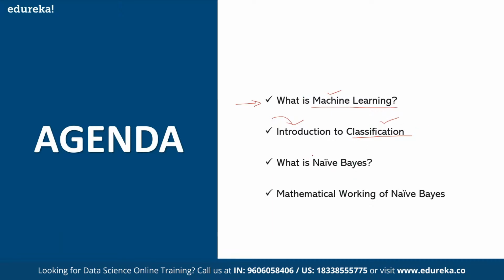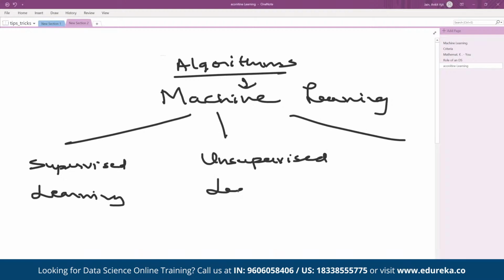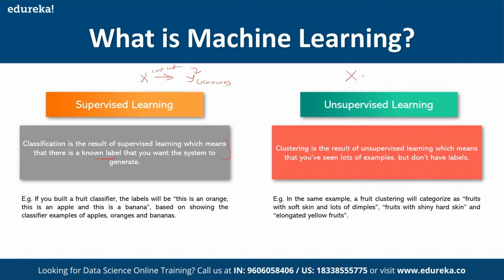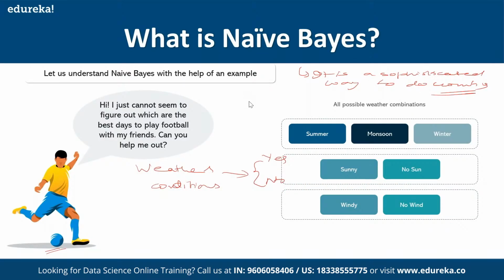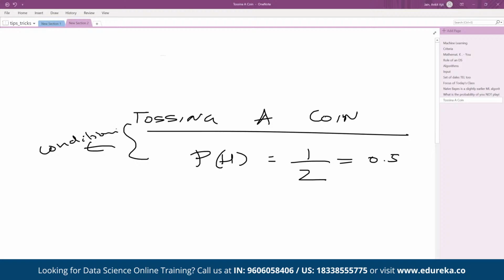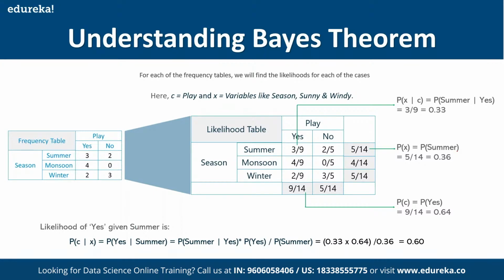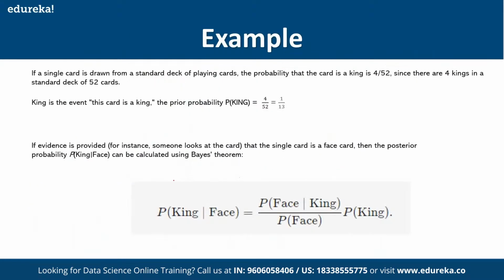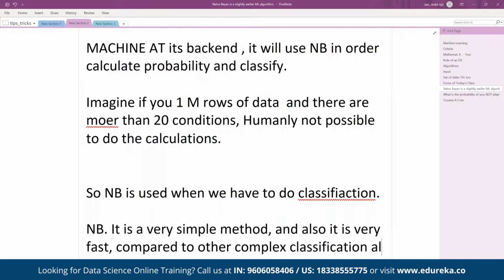Naive Bayes Classifier Tutorial For Beginners | Edureka | DS Rewind - 4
This Edureka video will provide you with a detailed and comprehensive knowledge of the Naive Bayes Classifier Algorithm.
Topics covered in this session:
00:00:00 Introduction
00:00:25 Agenda
00:01:35 What is Machine Learning
00:13:47 Introduction to Classification
00:17:28 Classification Algorithms
00:18:30 What is Naïve Bayes
00:31:36 Mathematical Working of Naïve Bayes
00:39:24 Example